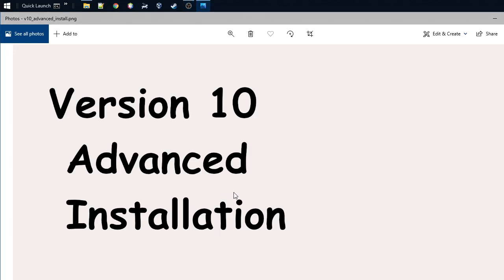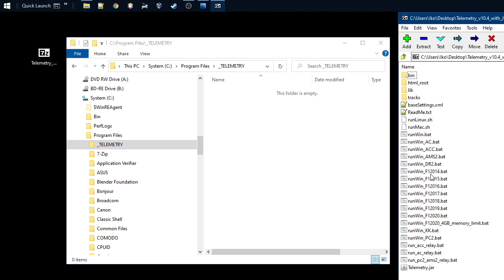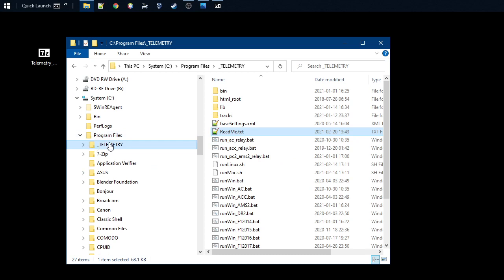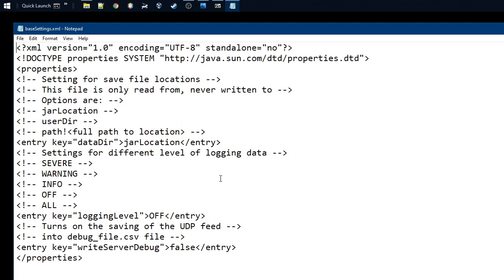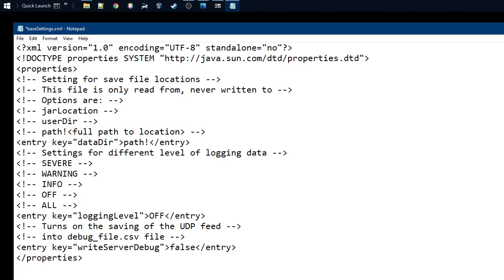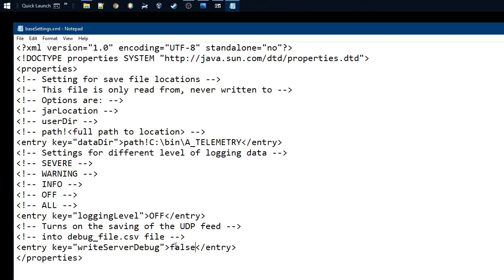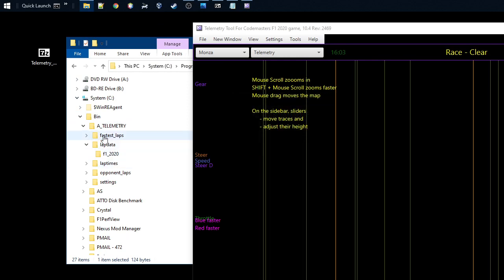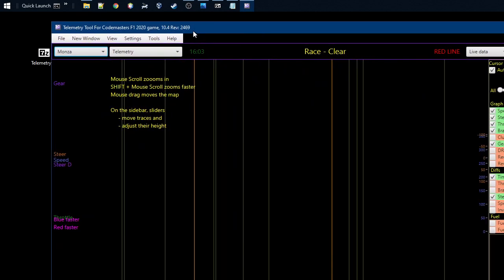Windows: Advanced Installation of the Telemetry tool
A video on how to do advanced installation of the Telemetry tool on Windows.